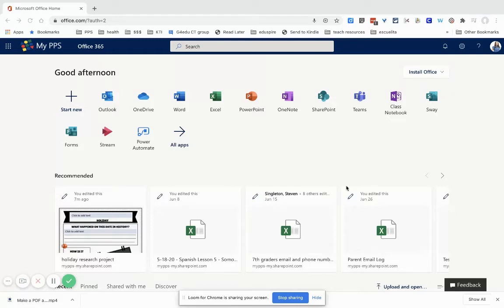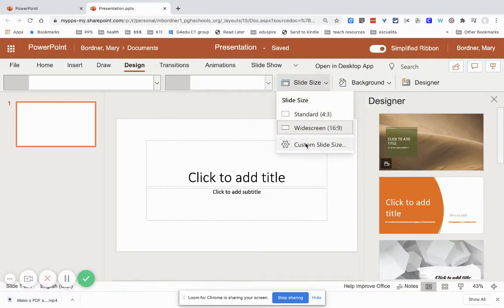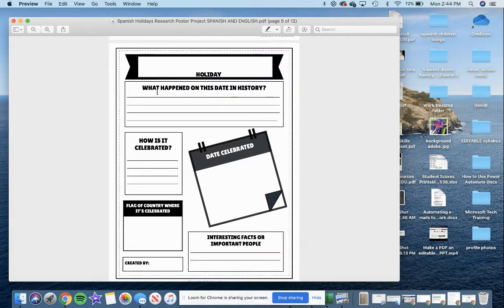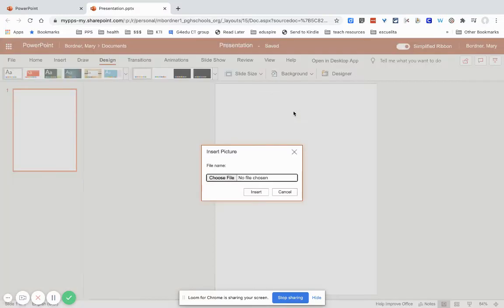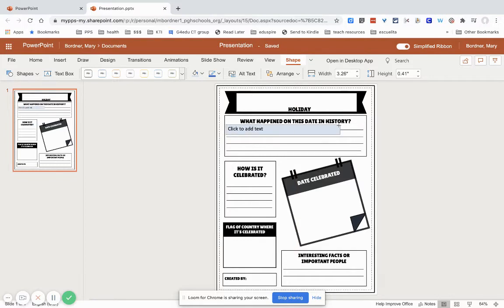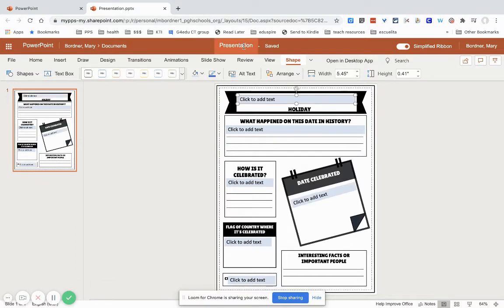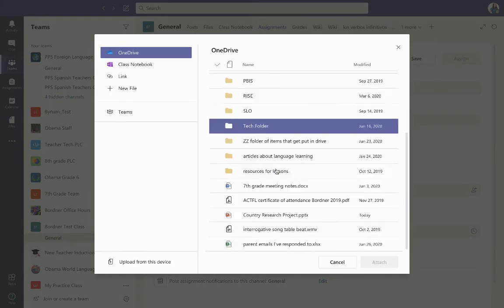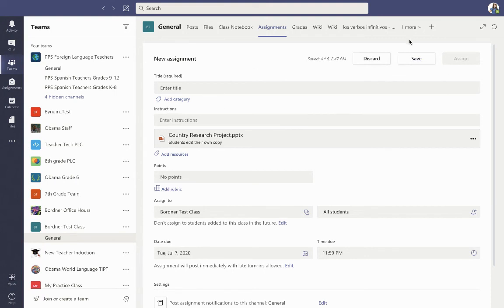How to make take a PDF and make it an editable worksheet in PPT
00:25 How to size the PPT slide as a paper
01:06 How to take a PDF and put it into the PPT
01:55 How to insert text boxes
03:05 How to assign the worksheet in Microsoft Teams